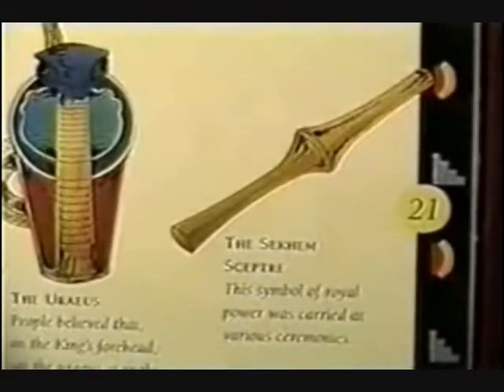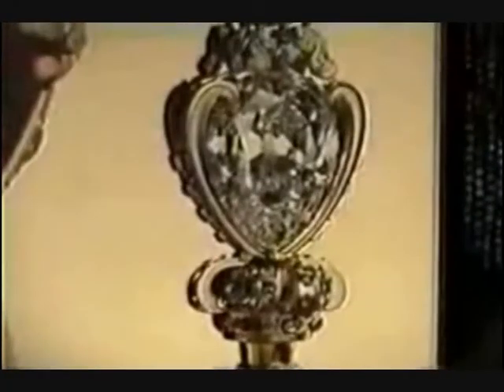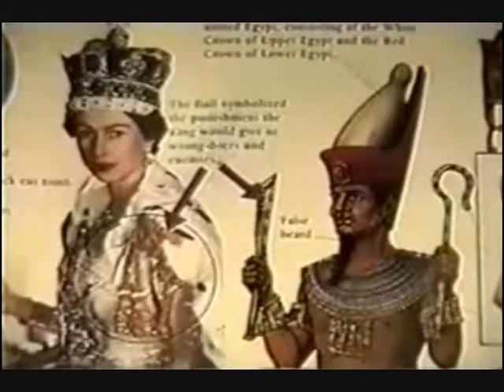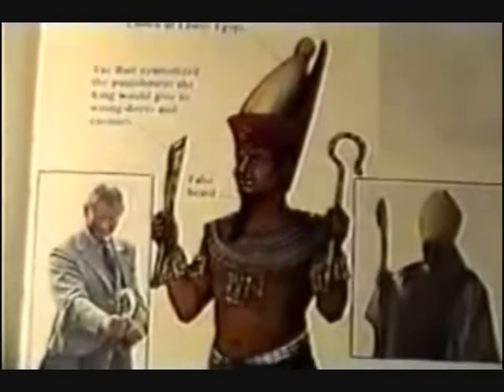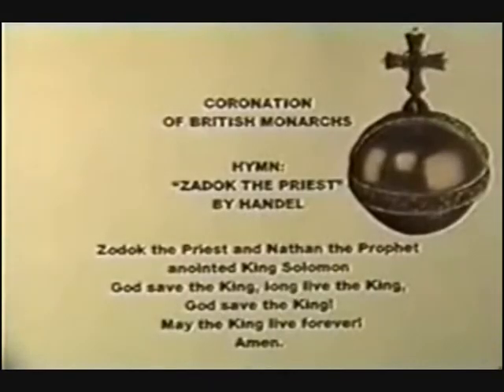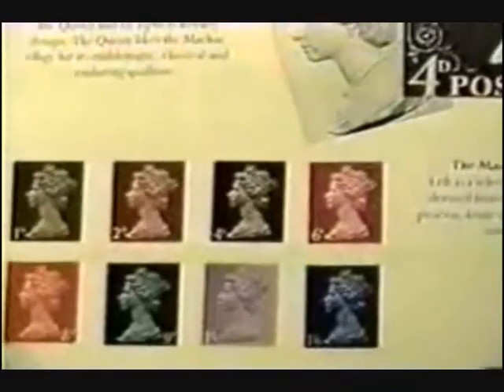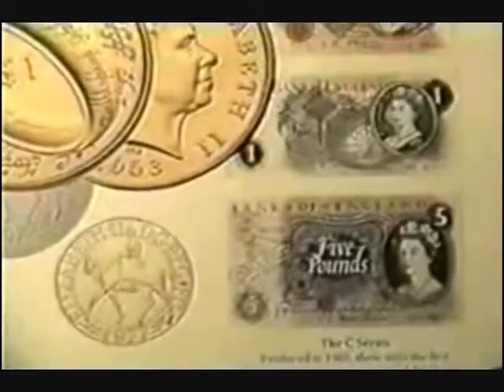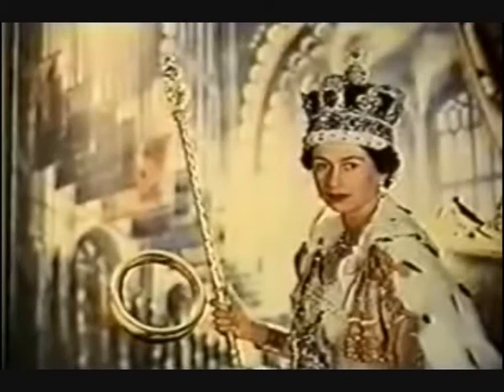Raising Eden Part 10 - Black Magick: Demonic Influence through the ages of Man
The Classic 53 Part Epic Raising Eden series created by Danielofdoriaa.. Check out His Wisdom Book Trilogy on amazon to see continue on the Journey of the Raising Eden Legacy already a decade in the making!!